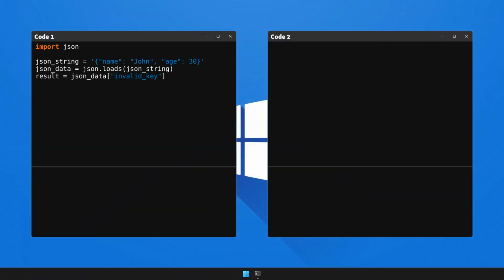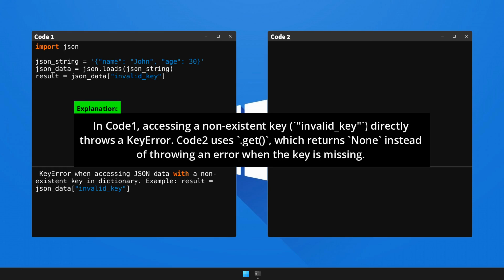How to fix KeyError when accessing JSON data with a non-existent key in dict... in Python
We're excited to share with you our newest video, "How to solve  KeyError when accessing JSON data with a non-existent key in dictionary. Example: result = json_data["invalid_key"] in Python". 🎥 This series is meticulously designed to arm you with knowledge 🧠 and skills 🛠️ to overcome frequent coding challenges.

Today, we will decipher 🔎 and resolve a common error faced by Python coders: the bit hard to solve  KeyError when accessing JSON data with a non-existent key in dictionary. Example: result = json_data["invalid_key"]. Here is a snapshot of the code of the video:

Troubling Scenario: ❗️

import json

json_string = '{"name": "John", "age": 30}'
json_data = json.loads(json_string)
result = json_data["invalid_key"]

Unwanted Result: 🚫
 KeyError when accessing JSON data with a non-existent key in dictionary. Example: result = json_data["invalid_key"]

Effective Resolution: ✔️

import json

json_data = json.loads(json_string)
result = json_data.get("invalid_key")

Desired Output: 🏁
None

In this detailed walkthrough, we will illuminate 💡 the underlying cause of this error, and offer a comprehensive explanation: In Code1, accessing a non-existent key (`"invalid_key"`) directly throws a KeyError. Code2 uses `.get()`, which returns `None` instead of throwing an error when the key is missing. 🎯